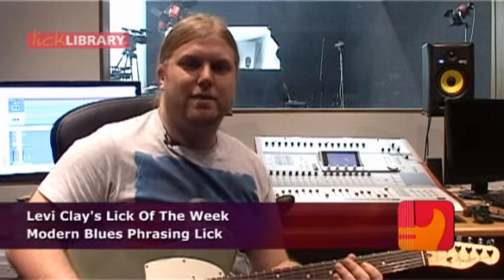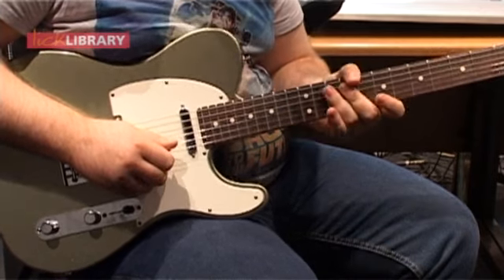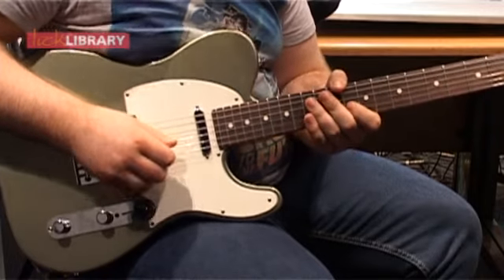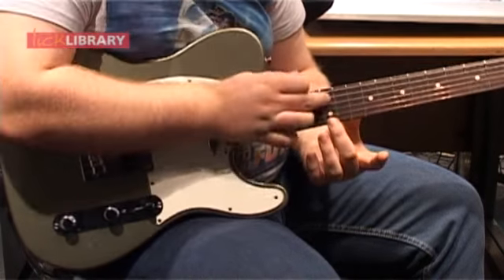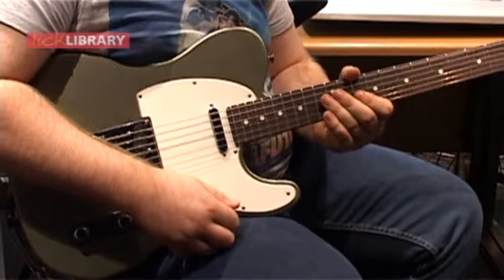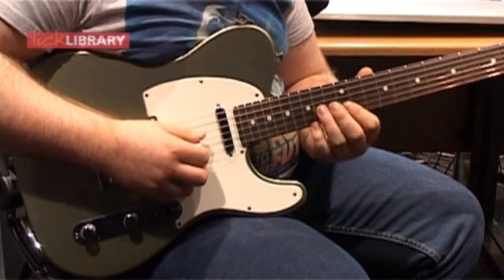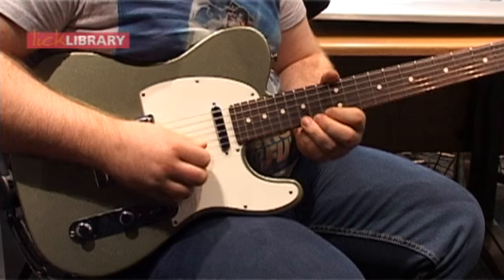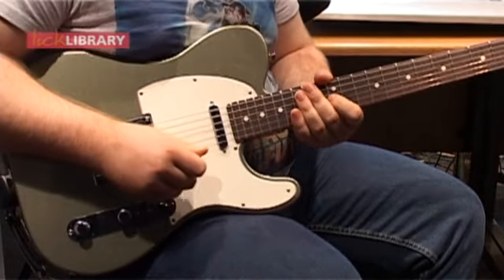Levi Clay 'Modern Blues Lick' With FREE TAB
Levi Clay shows you how to play a Modern Blues Style lick influenced by Robben Ford and Frank Gambale in this Free guitar lesson as featured on our facebook page.

Join us on facebook for the latest music and guitar news PLUS Learn more FREE guitar licks each week - Like our page today!